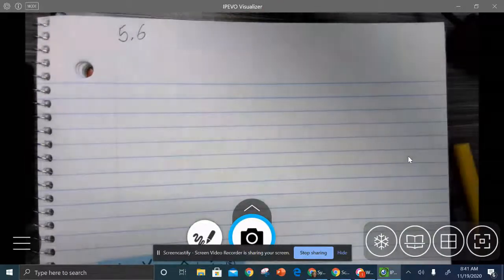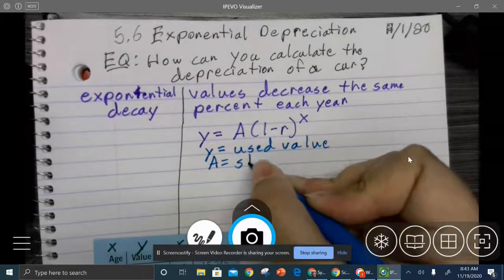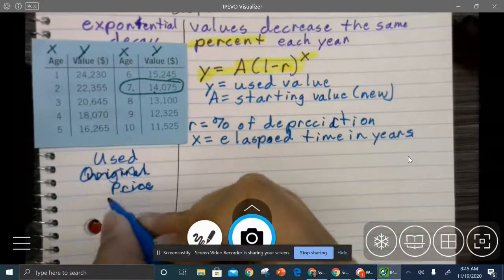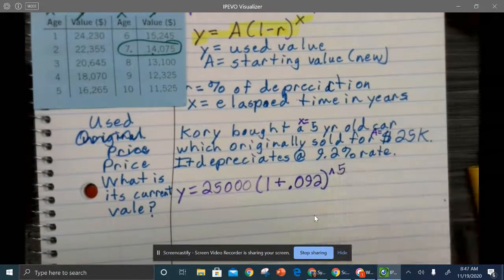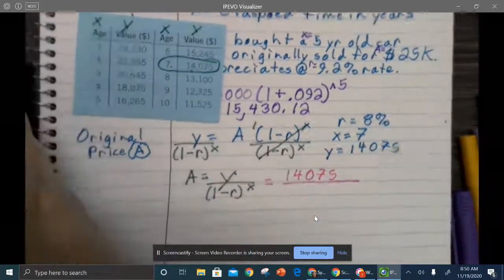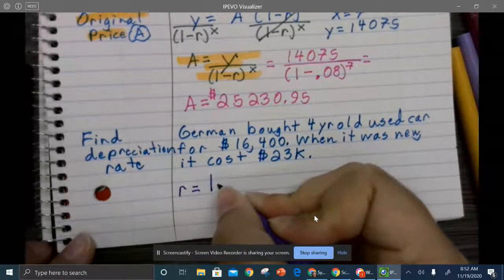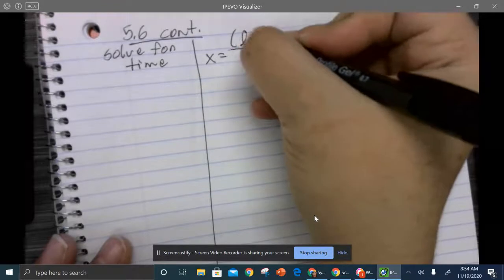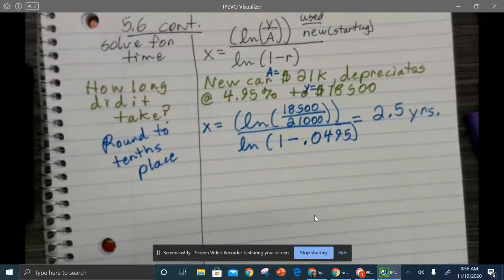5.6 Exponential Depreciation